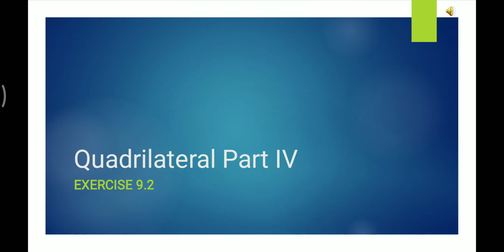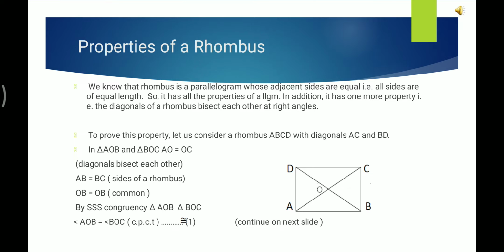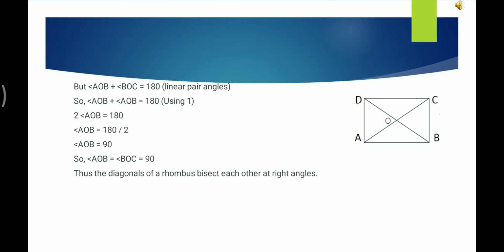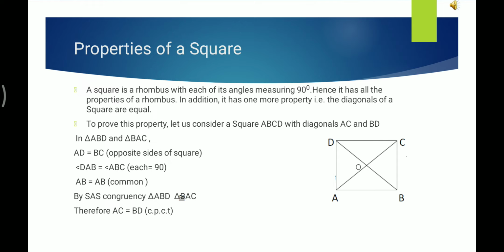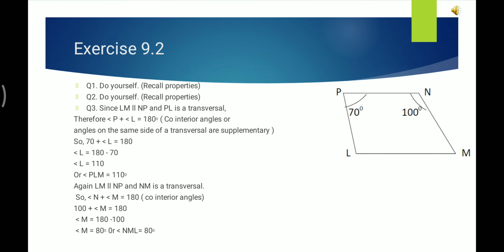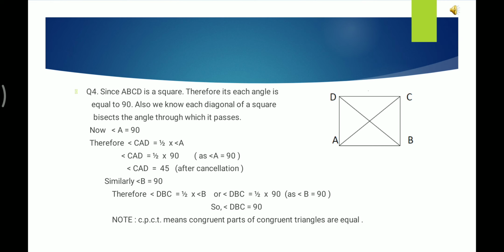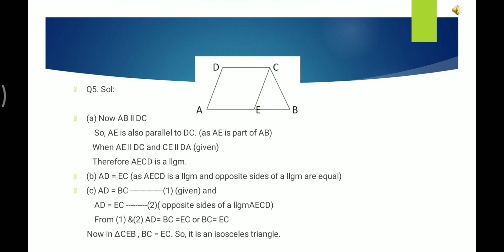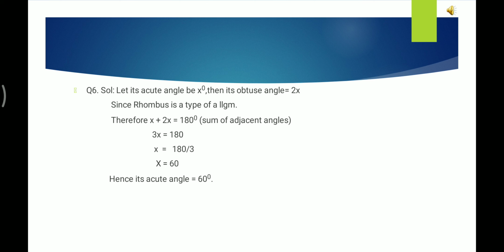Quadrilaterals by aijaz sir